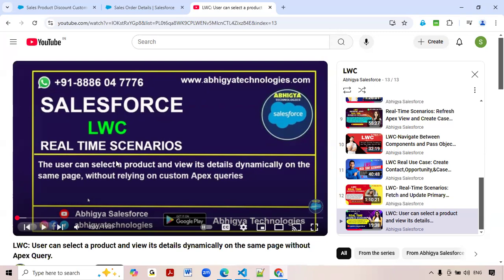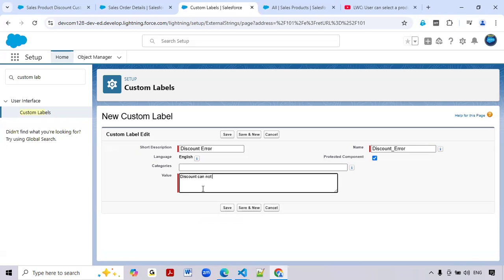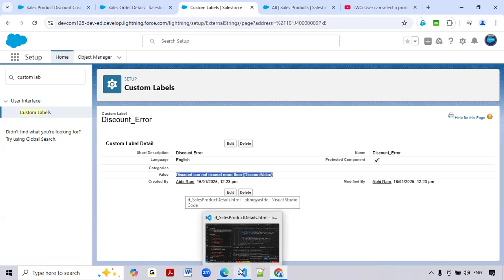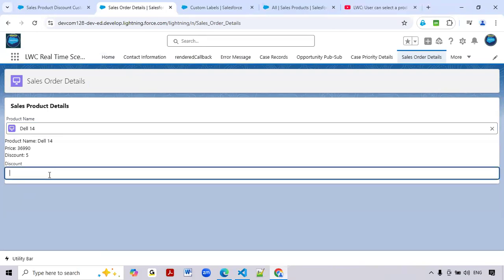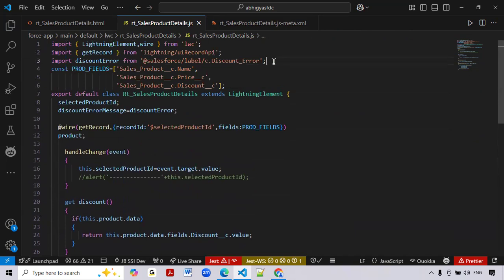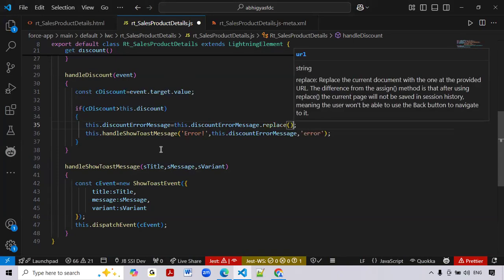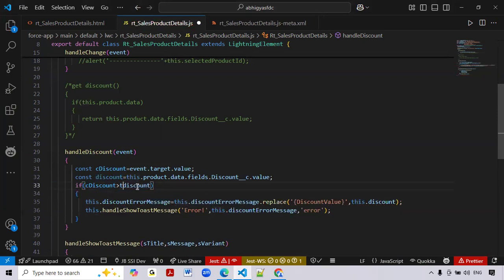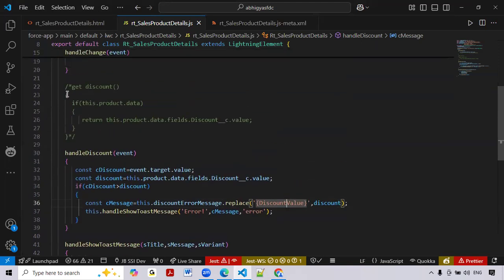LWC RealTime Scenarios: Access custom labels in JavaScript and replace a specific value dynamically.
LWC Real-Time Scenarios: Access custom labels in JavaScript and replace a specific value dynamically.
Use Case:
Allow users to access custom labels in JavaScript and dynamically replace specific values within the labels as needed.